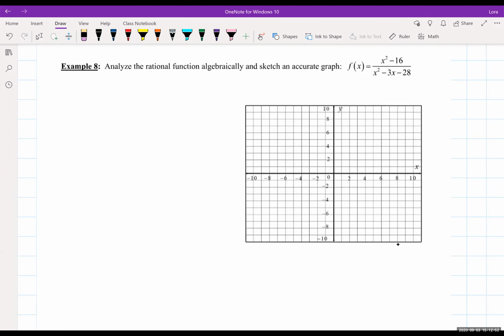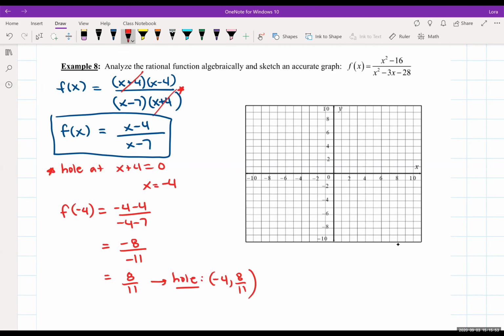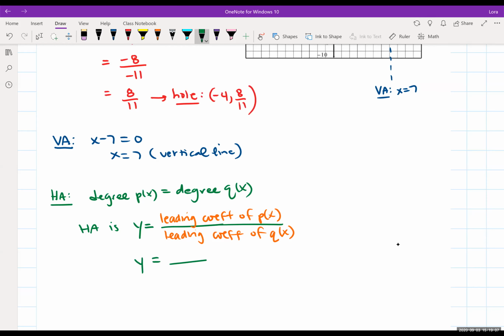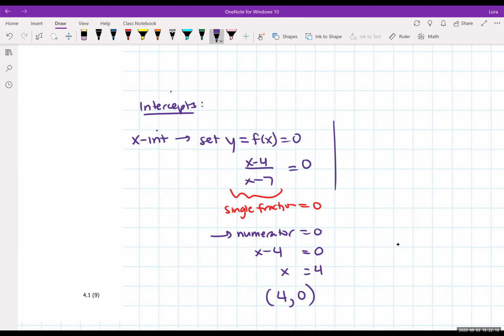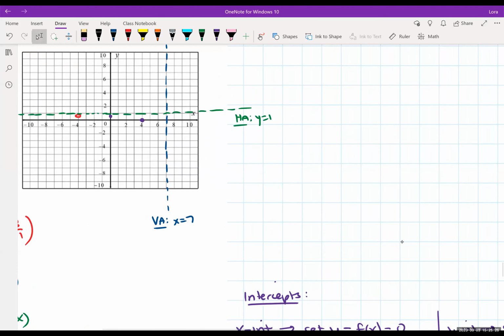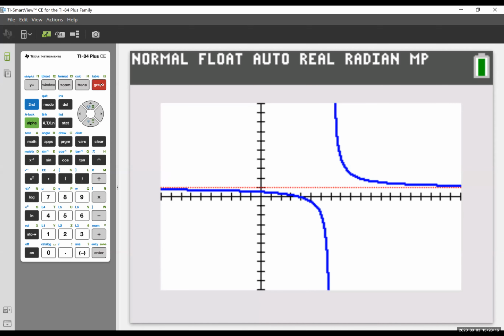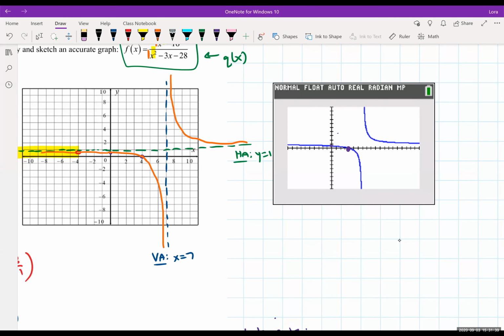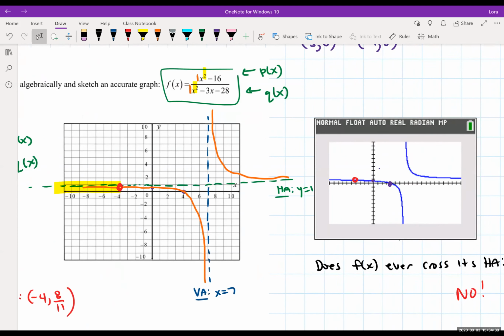4.1 Analyzing a Rational Function Algebraically 2